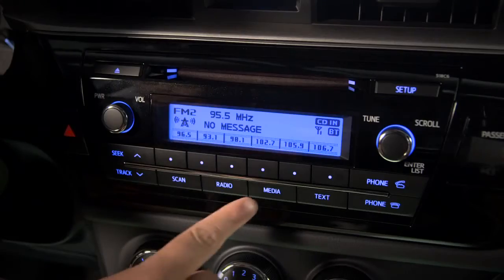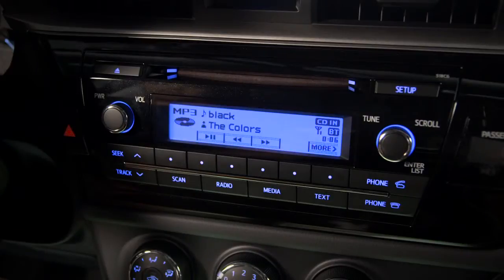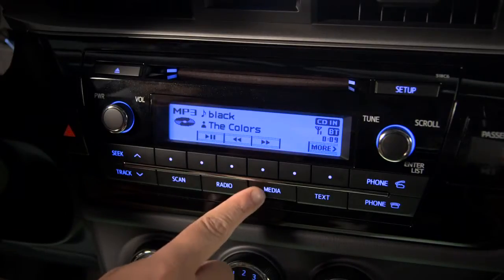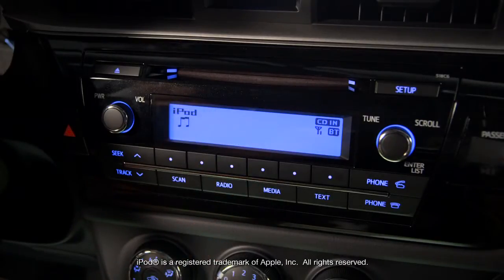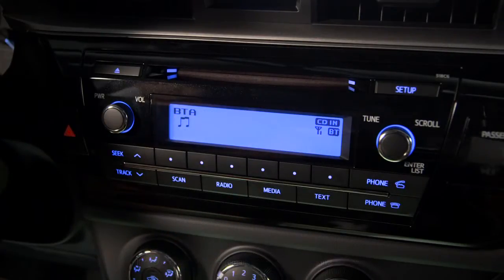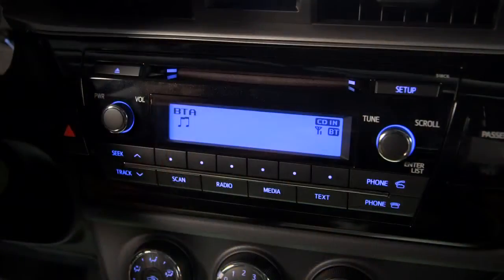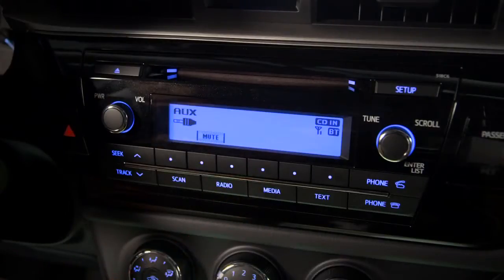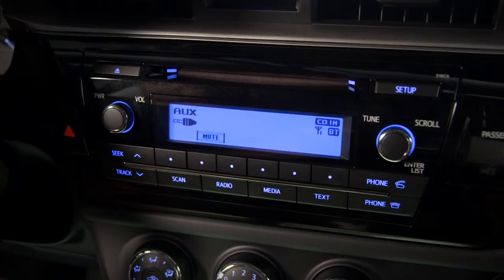Corolla How To Audio Selecting a Source 2014 Toyota Corolla